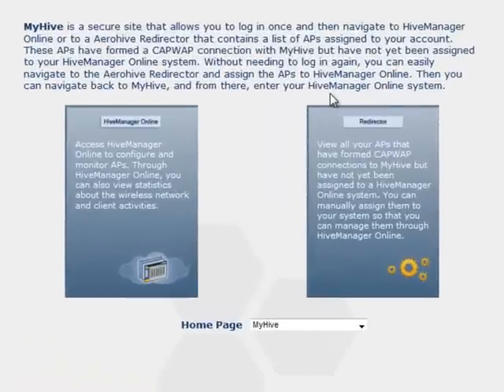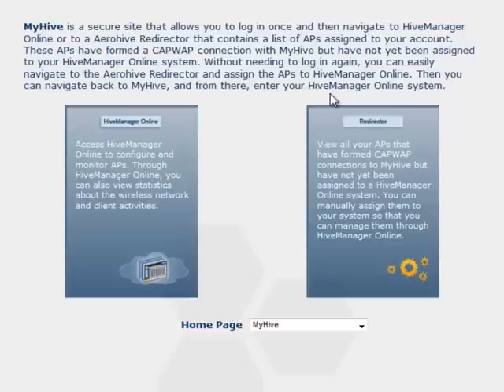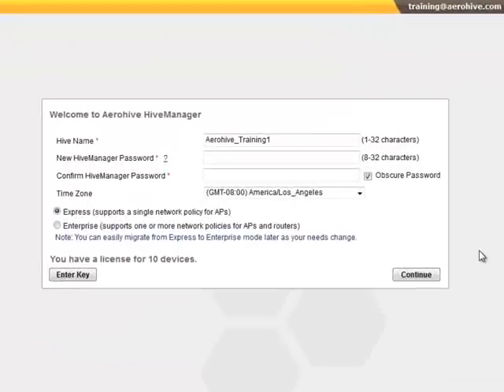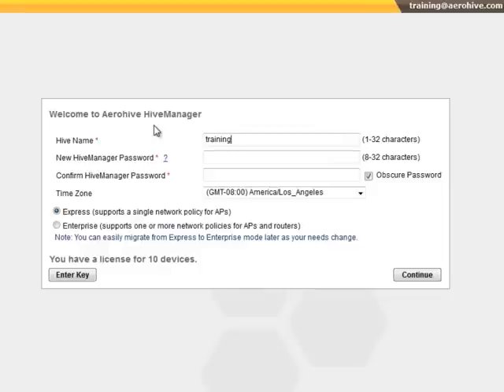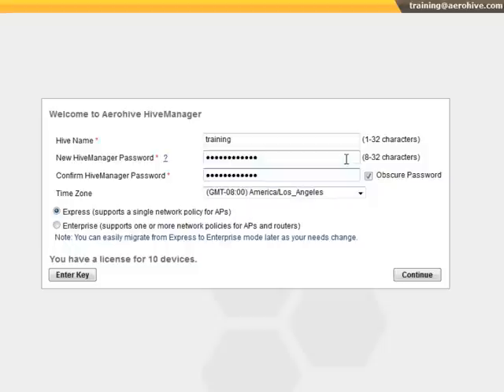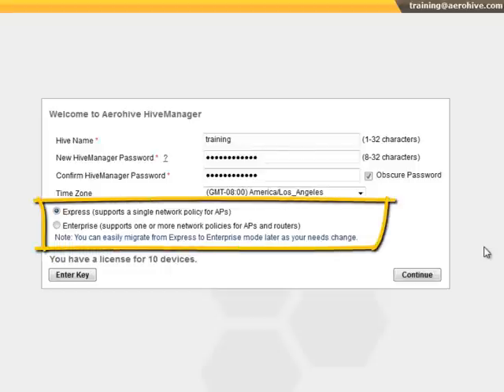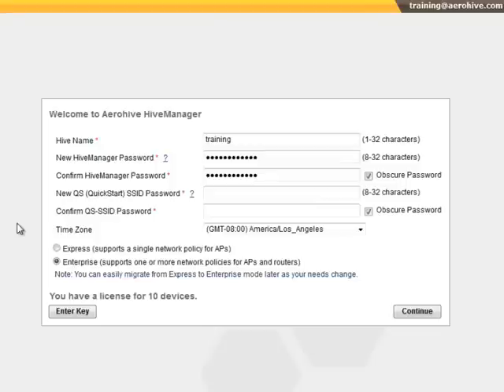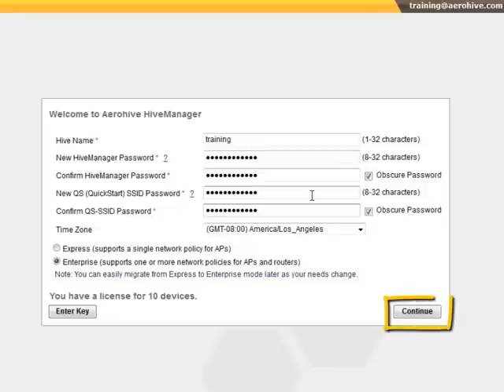1. HiveManager Enterprise Mode - Getting Started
Welcome to the Aerohive getting started video series for HiveManager enterprise mode. In this module I will demonstrate how to login to myhive, and enable HiveManager for enterprise mode deployments.